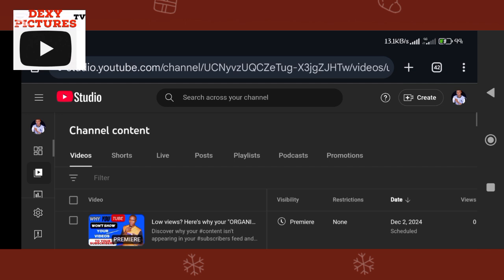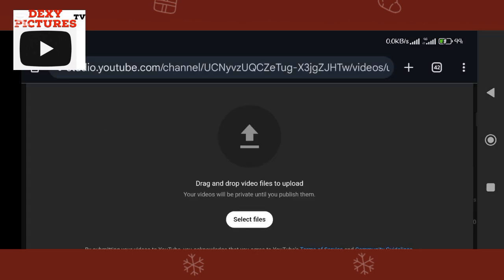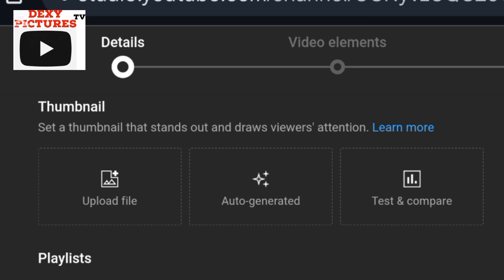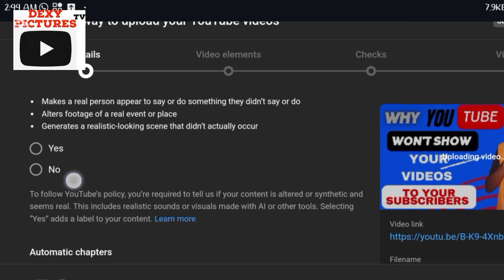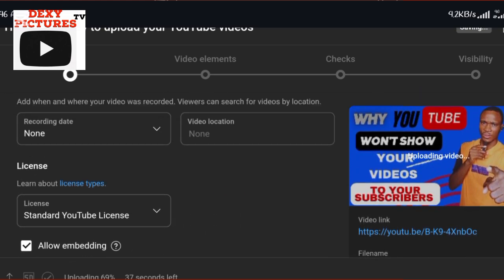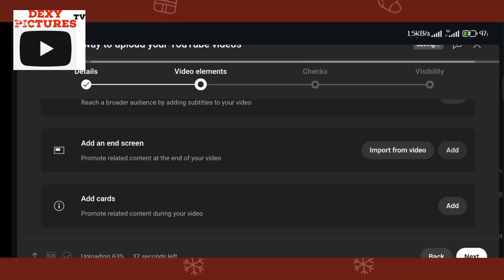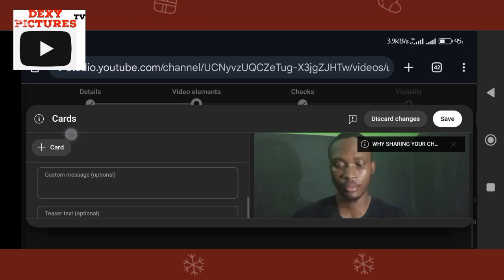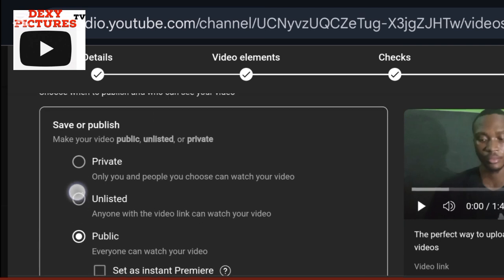How To Perfectly Upload Your YouTube Videos (Tutorial) in 2025 || Best Guide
Video Description:

"Learn how to perfectly upload YouTube videos in 2024 with this complete step-by-step guide! Whether you’re a beginner or looking to refine your process, this tutorial covers everything you need: from selecting the right settings, optimizing your title, description, and tags, to achieving high-quality uploads. Make your videos stand out and grow your YouTube channel by following the best practices shared in this video. Upload like a pro in 2024 and let your content shine!"

some of my playlists videos that might interest you 👇🏼👇🏼